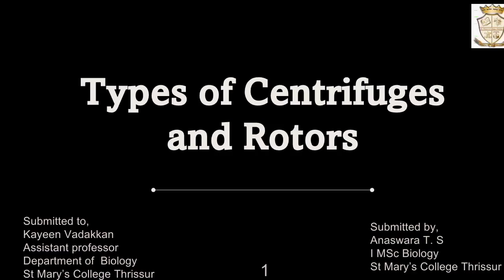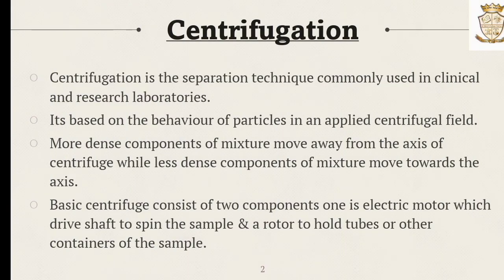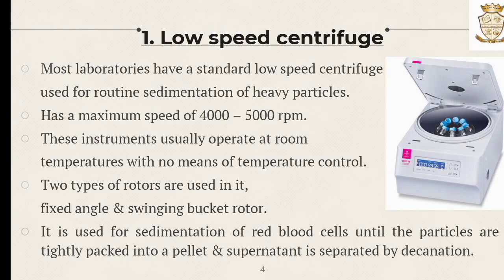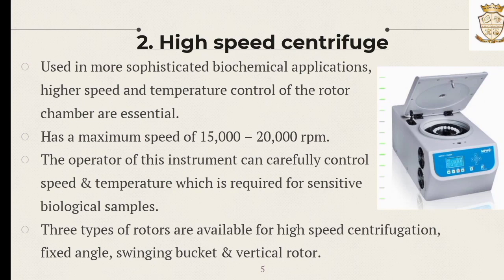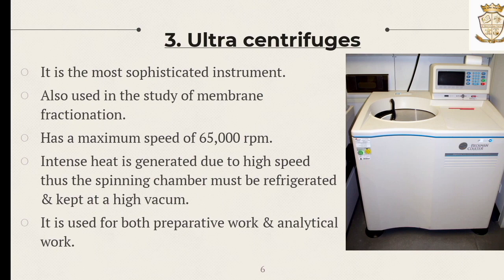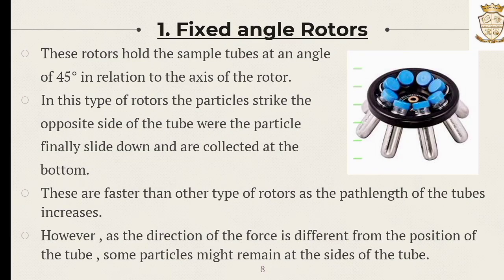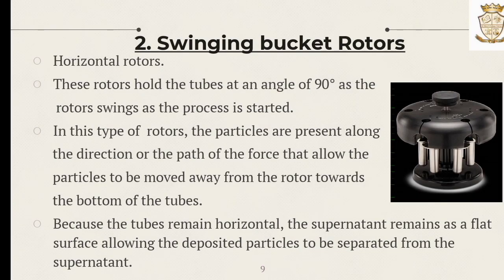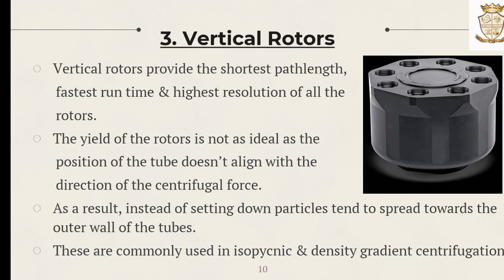Types of Centrifuges and Rotors